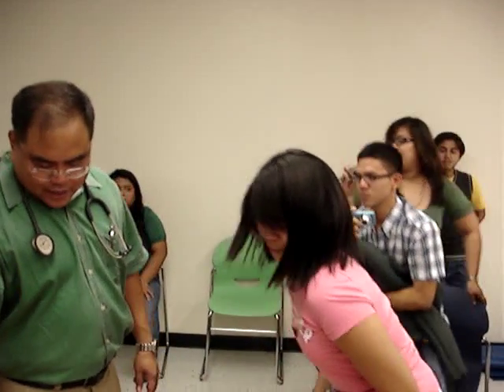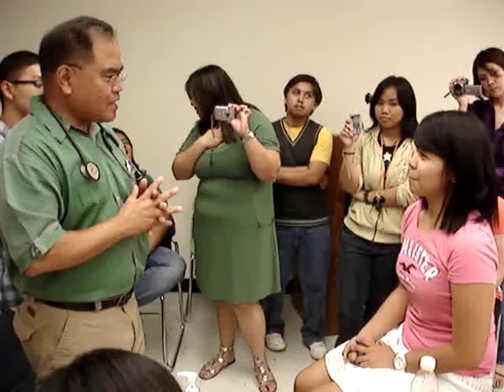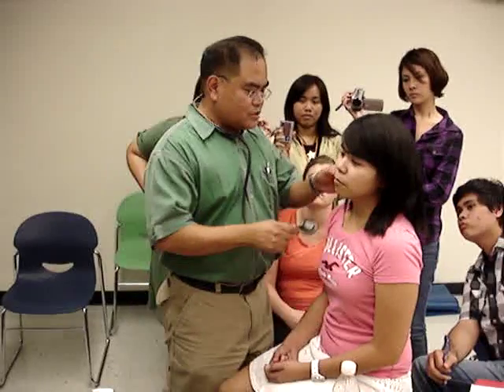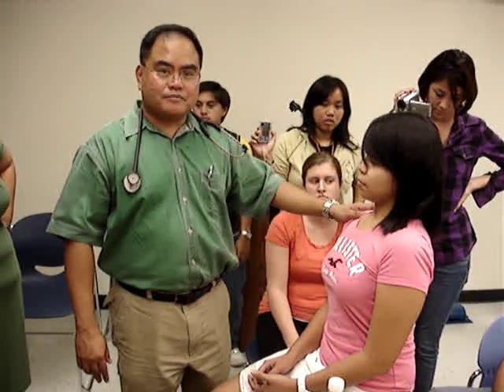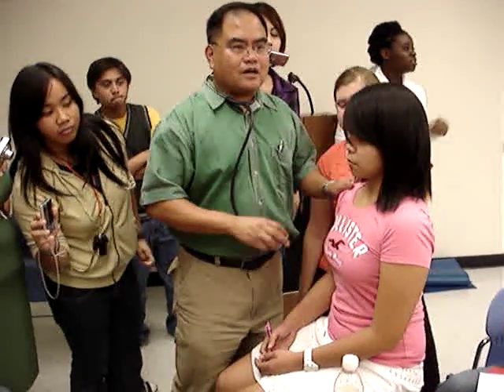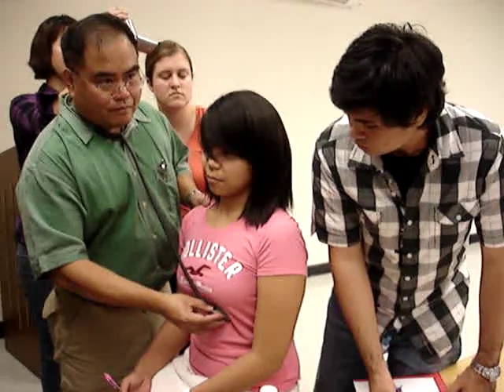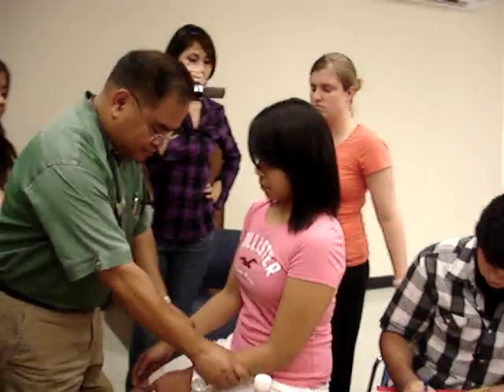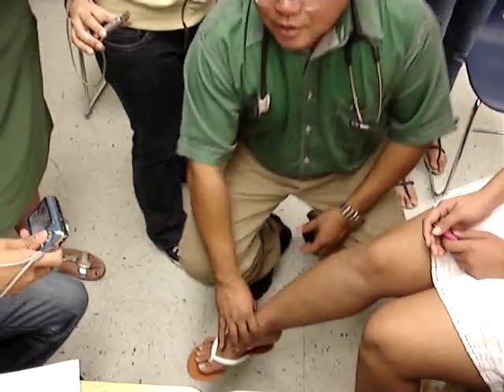Health Assessment Cardiovascular Exam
Dr. Franco's demonstration of a Cardiovascular exam for the University of Guam Sophomore Nursing class.